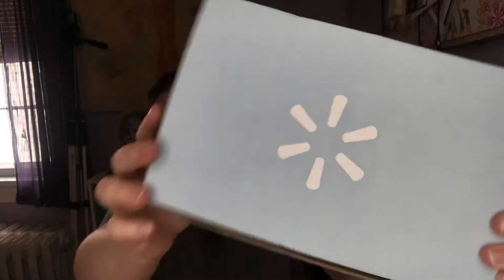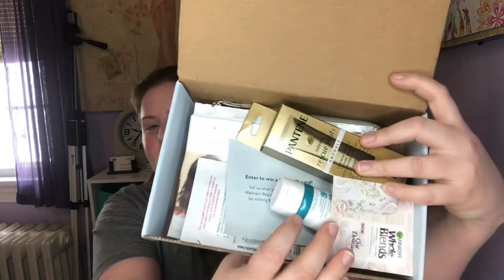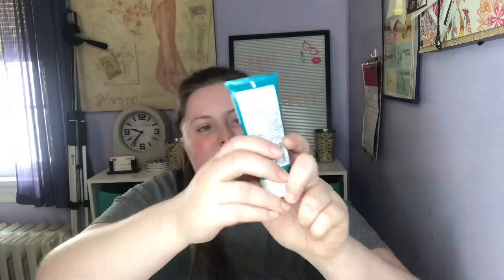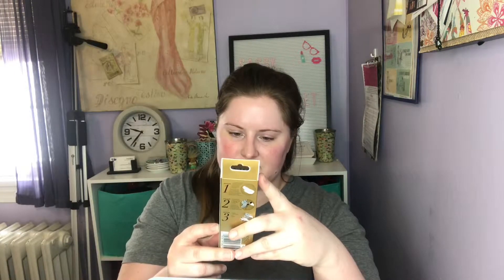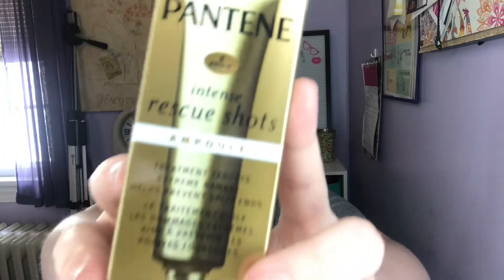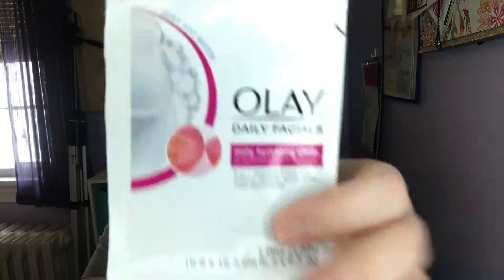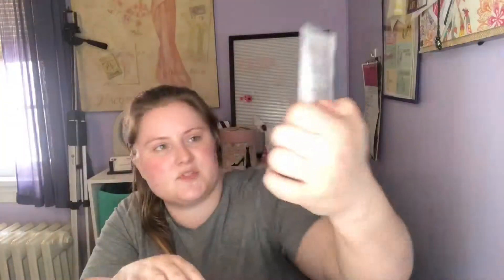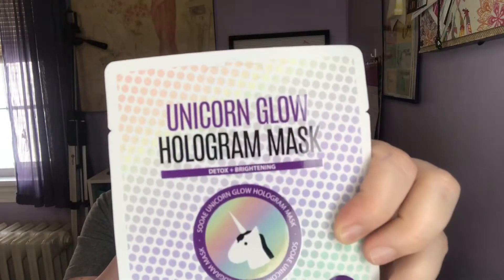Walmart Beauty Box Unboxing | Winter 2019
Hey Hey! I have my quarterly Walmart Beauty Box unboxing! Free but $5 shipping!